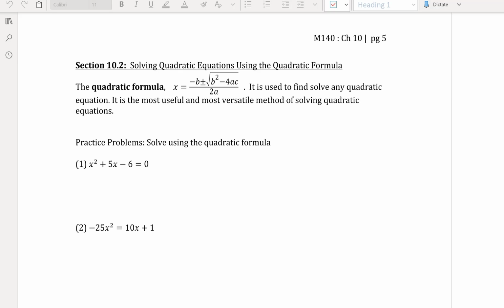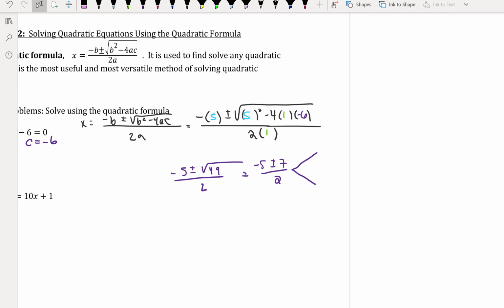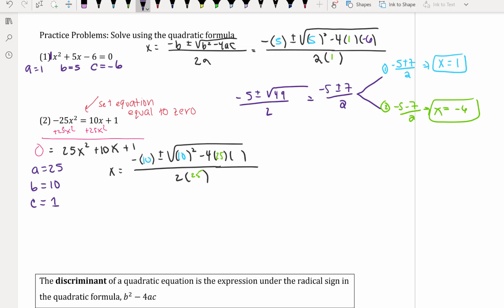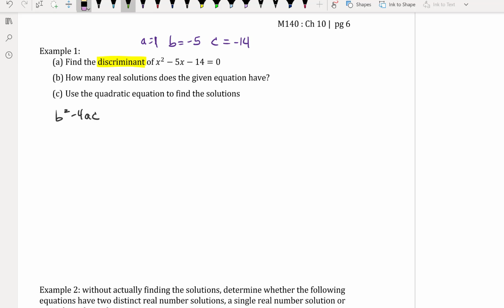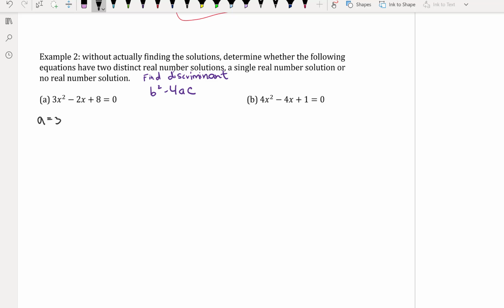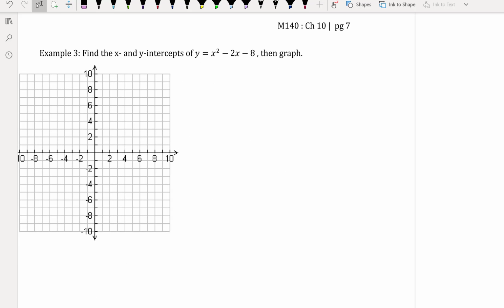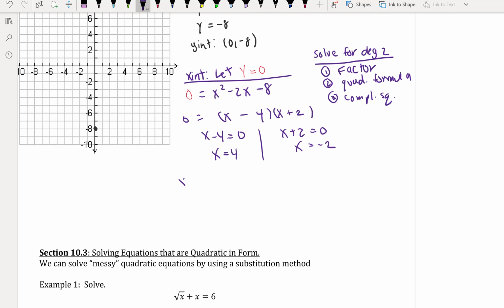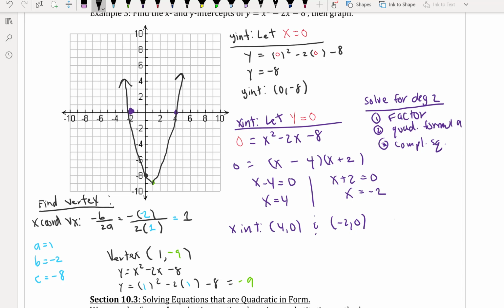Math 140. Section 10.2